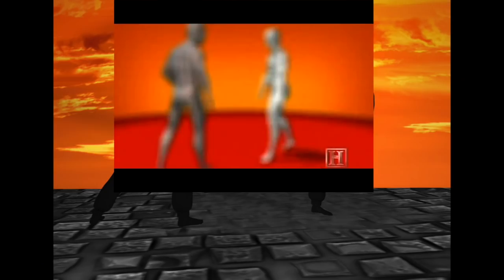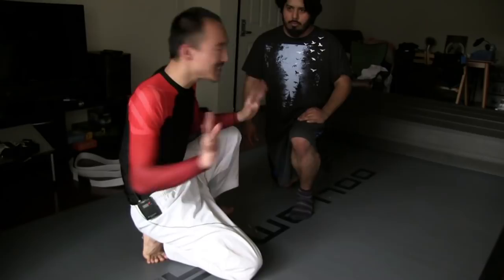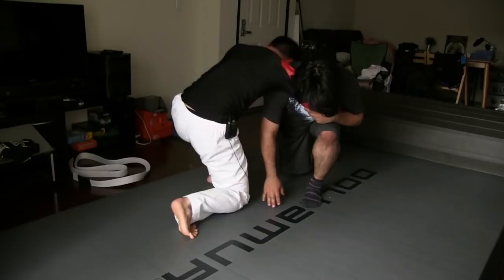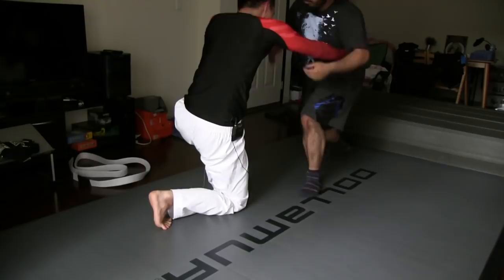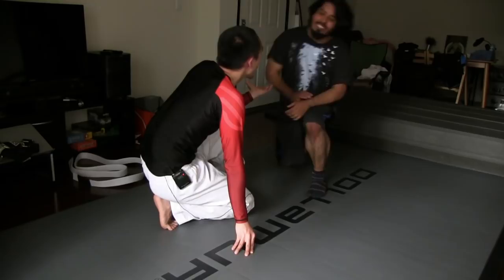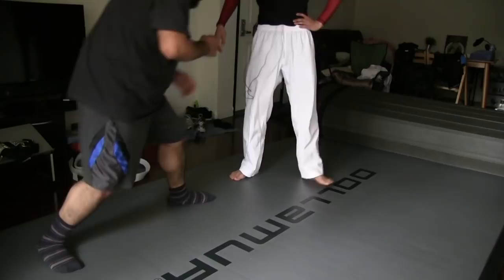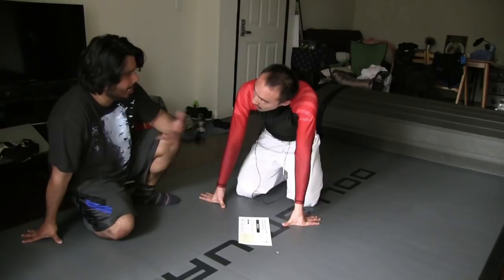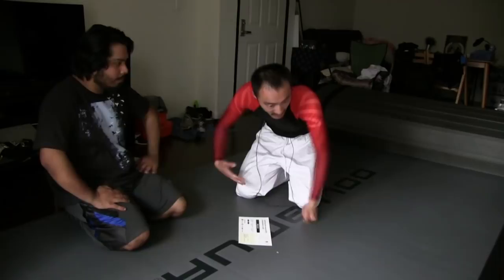Examining An Escrima Move From Human Weapon - Baliog Pomali (FMA)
We decide to look at that awesome show Human Weapon (we called it Fight Science in the video, apologies) from The History Channel and look at what looks like a Dumog technique from FMA (Filipino Martial Arts). This is what appears to be a neck control lock-type technique from Escrima. In this video, we play around with this technique on our new mats and apply a little bit of resistance. After all, techniques can always look good when shown on television. So let's see what we learn from our grappling play.

Big shoutout to Gery for being the cohost in this. Gery has trained with the Red Ranger, Dartanian Bagby, and 10th Planet. He is not representing any of them. I'm just explaining to you guys who he is in case you're curious.

BIG SHOUTOUT to Dollamur. dollamur provides sport surfaces for all kinds of sports that need soft surfaces for landing. Dollamur provided the mats used in this video If you order mats from them, ask them if you can get a discount because you're a viewer of Fight Commentary Breakdowns!

More videos like this to come!
Follow fightcommentarybreakdowns on social media and send us clips, thoughts, rants etc: Fight Commentary Breakdowns on Facebook, Twitter, Instagram, and TheDojo.